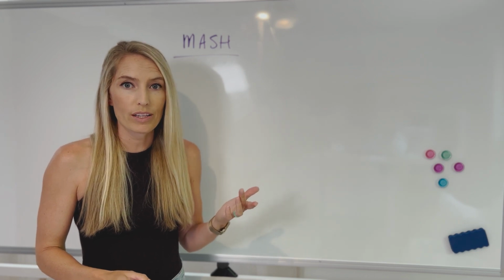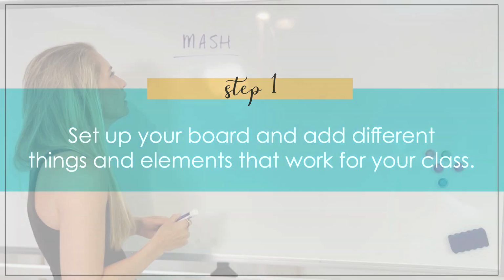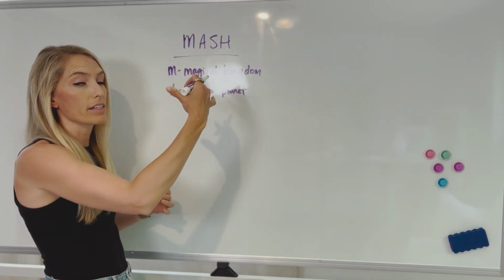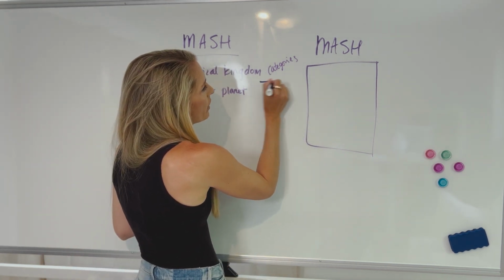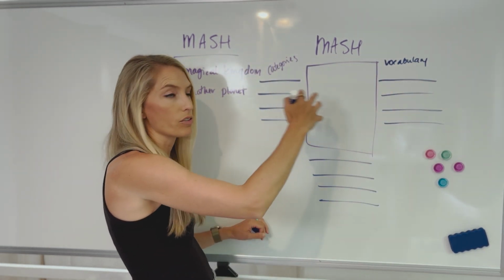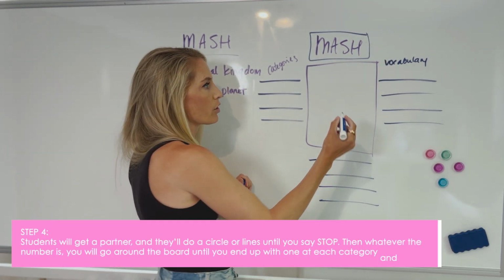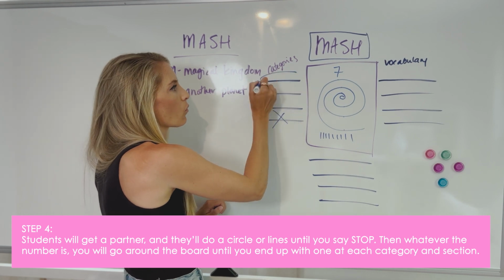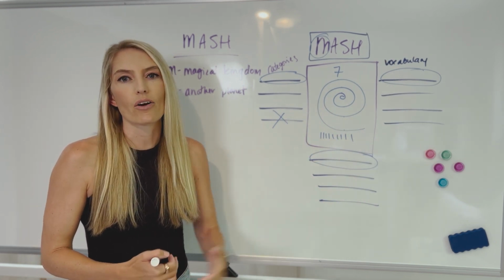Use This ELA Activity Over and Over Again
Do you want a fun ELA activity that you can use over and over when you’re teaching narrative writing? This spin on the game of MASH will keep your students engaged while teaching or reviewing the standards. We love it because you can rinse and repeat it throughout the year in so many different ways. Watch and try it out for yourself!

✅ FREE ESCAPE ROOM RESOURCE:
Ebacademics.com/escaperoom